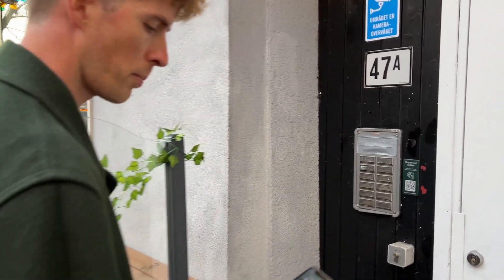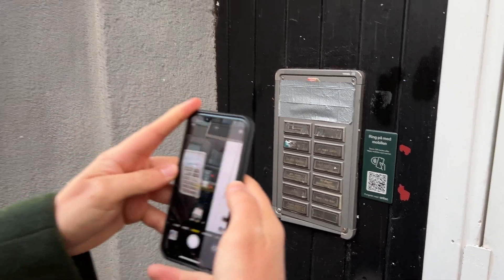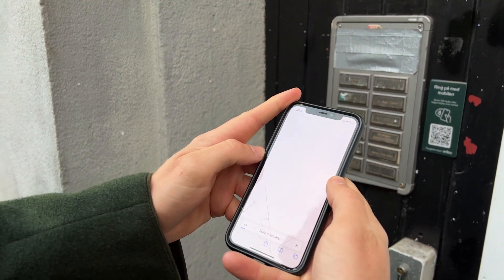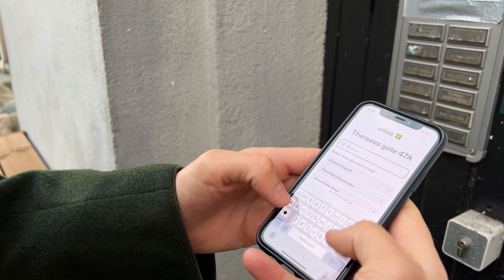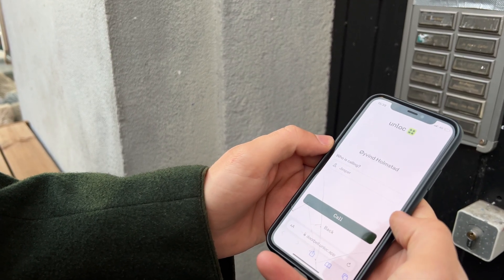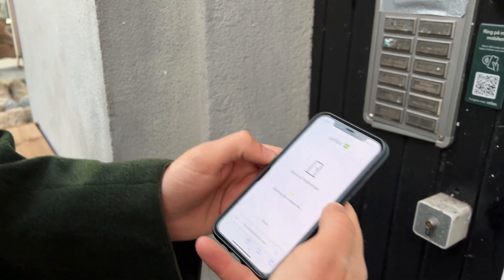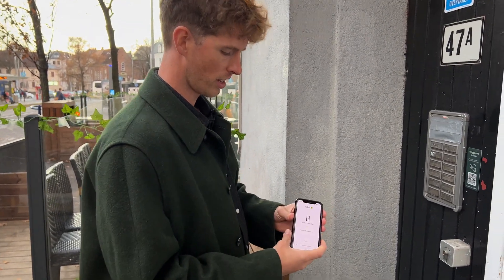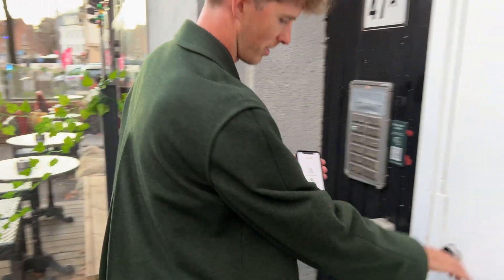Unloc Doorbell Introduction (Beta)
Unloc Doorbell Introduction

We know the struggles of malfunctioning intercom systems - in apartment buildings, offices, co-working spaces, schools and other places.

That is why we have developed an innovative product that moves the intercom onto the smartphone — a smart solution that offers all the functionalities of the most advanced intercoms in the market, but at a fraction of the price.